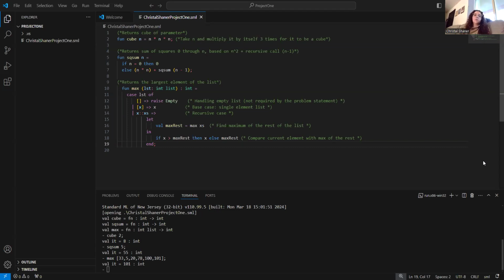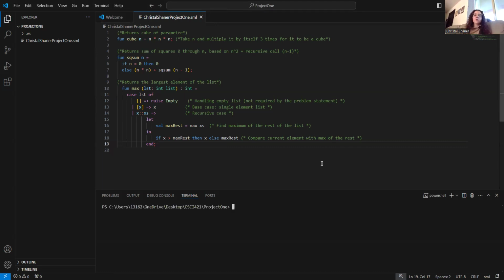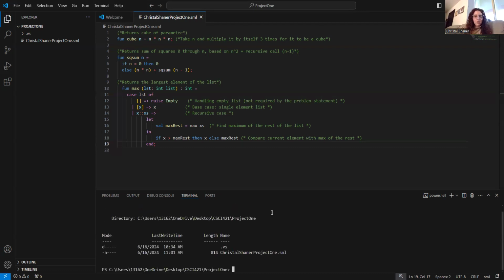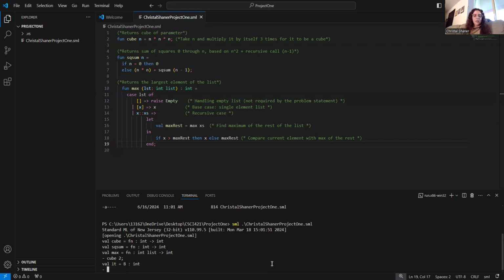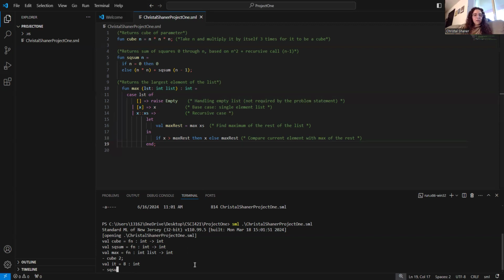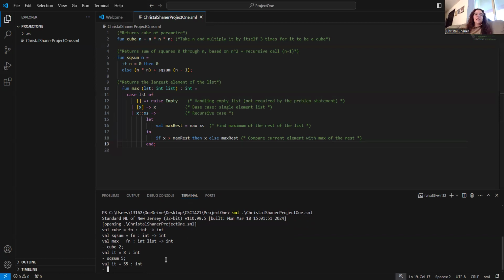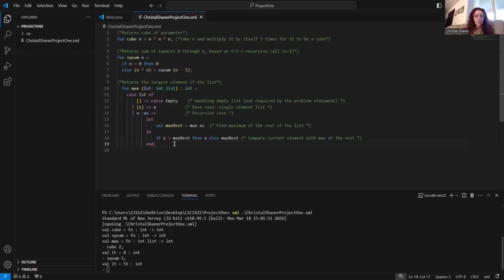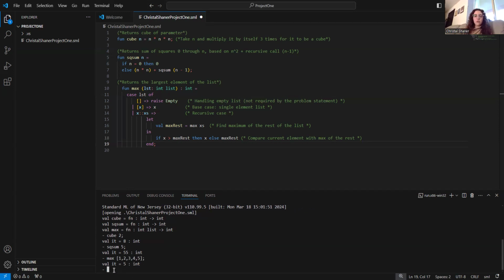(CSCI 421 FHSU) Christal Shaner - Project One Demonstration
My video demonstration and explanation of the Project One  SML/NJ code I wrote. Cheers!

- Christal